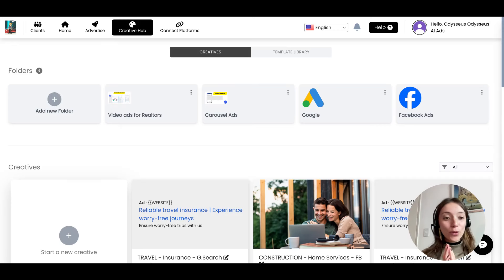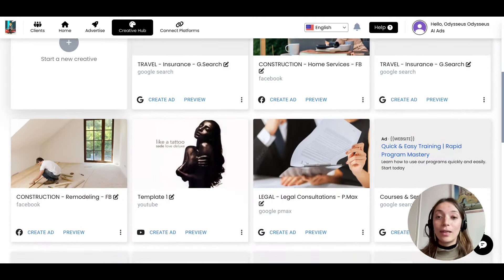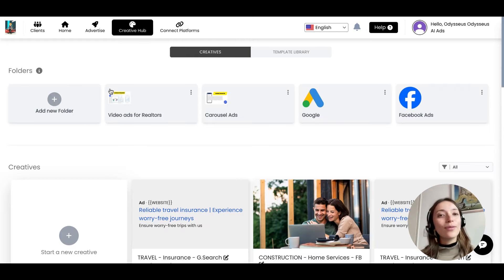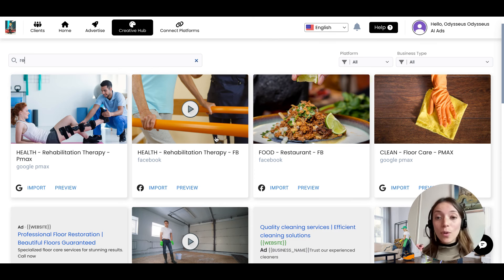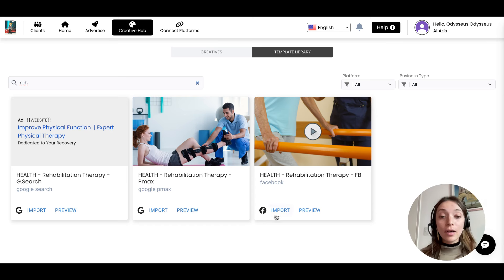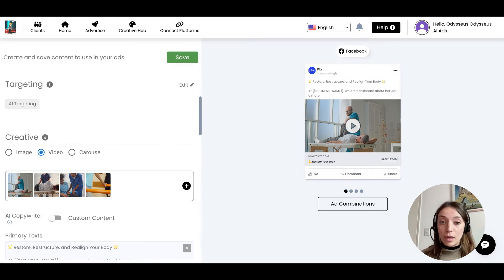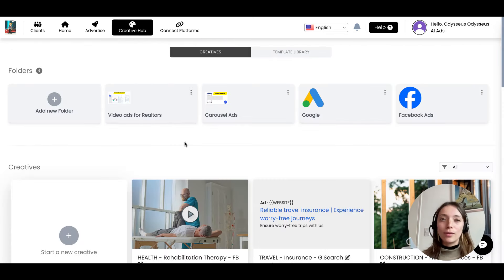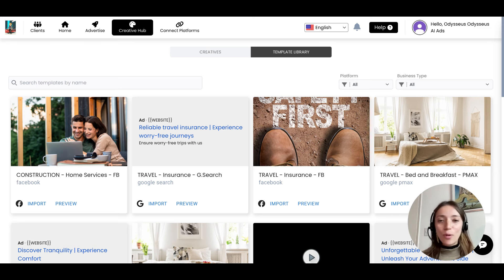New Facebook & Google Ad Template Library in Plai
In this video, we dive deep into the our new Facebook ad templates, Google ad templates, and our Ad template library. Are you ready to transform your Facebook ads into captivating visual masterpieces? You're in the right place!

You or your clients can now also launch ads from our ad template library in seconds.

What You'll Also Discover :

🧠 Launch ads for any business type with our ad template library that includes targeting and custom fields.
🔧 We are adding more every day.
🎨 Creative Strategies: Gain insights into crafting ads that not only attract but also engage your audience like never before.